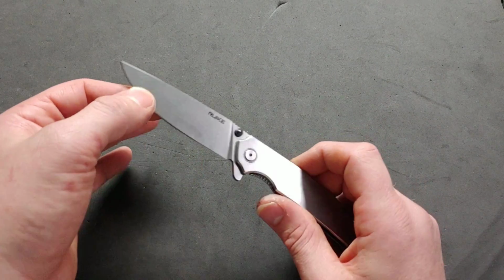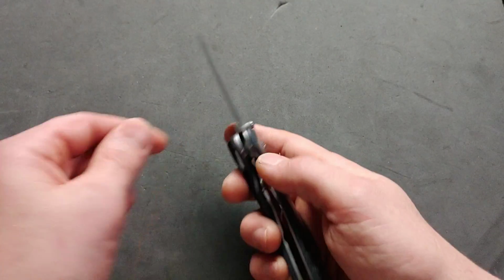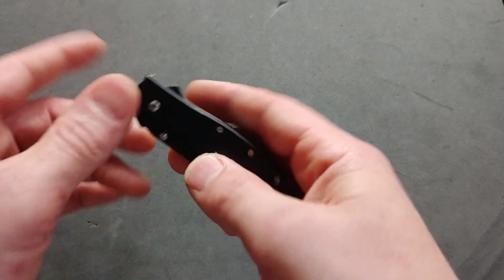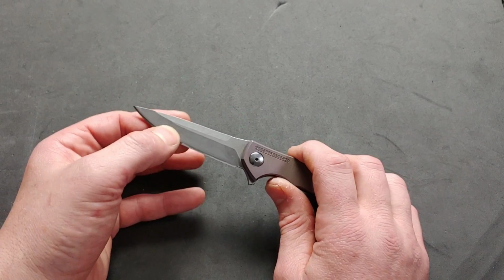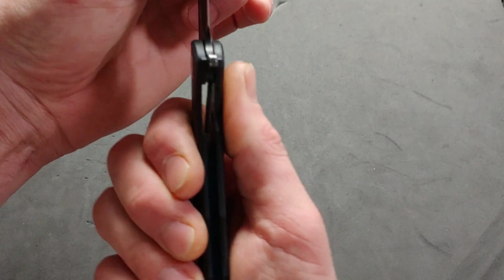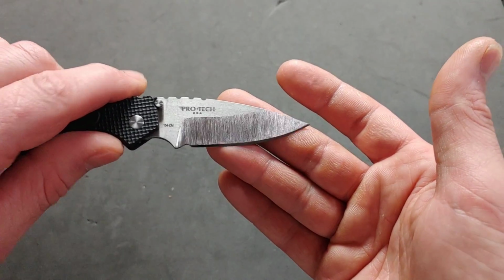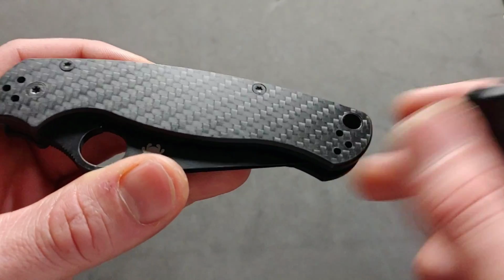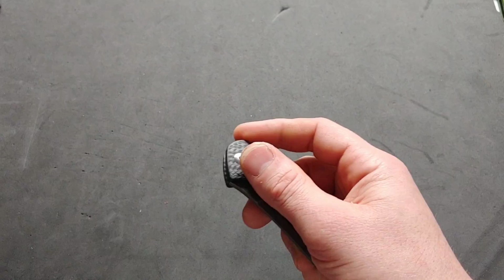Knives That Had Problems!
In this video I go through knives that had problems or issues. After using knives sometimes you get problems and sometimes they come with problems, we show what we did about the problems, and show knives that we could not fix.